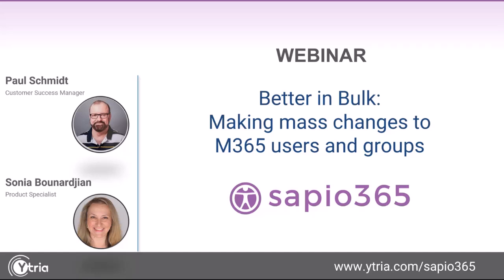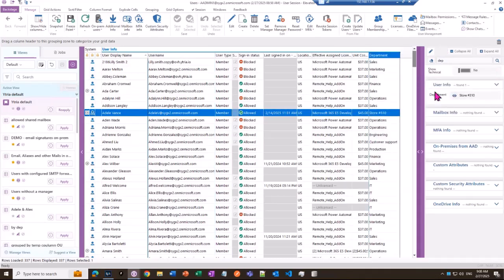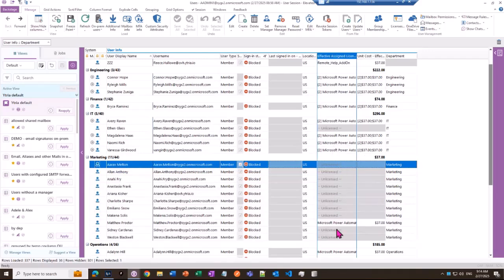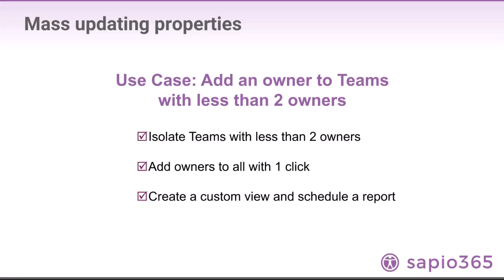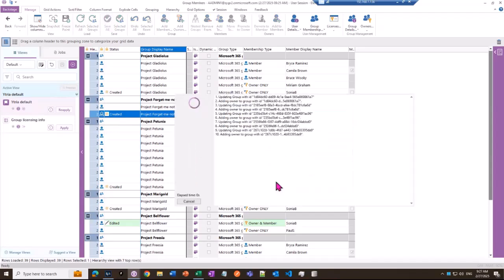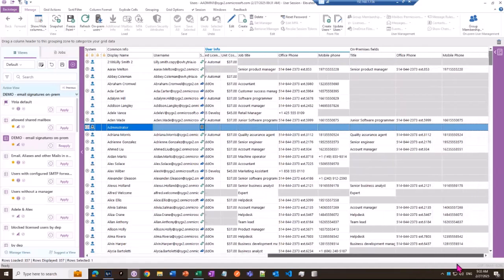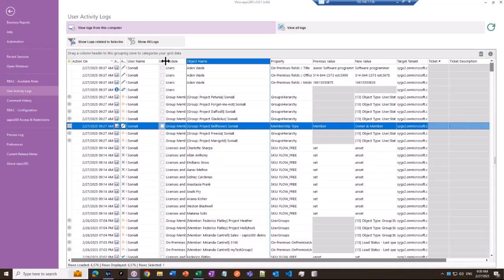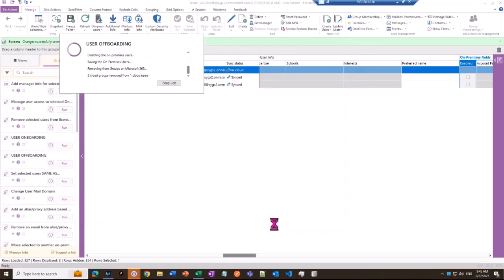Webinar: Making Mass Changes to M365 Users and Groups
The Microsoft365 admin centers are great for making singular updates.  But they have significant limitations when you need to update many users at one time.  In this webinar, you'll see an easy way to bulk update users, groups, licenses, etc. .   We'll demo how to remove licenses from blocked users, complete all the tasks needed to offboard users, and much more.